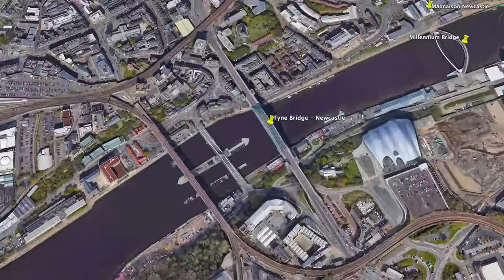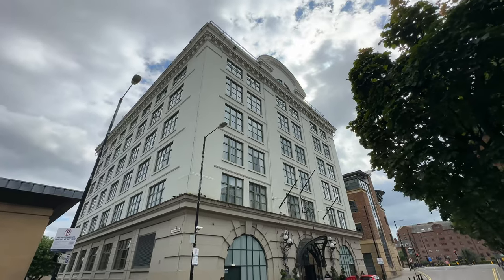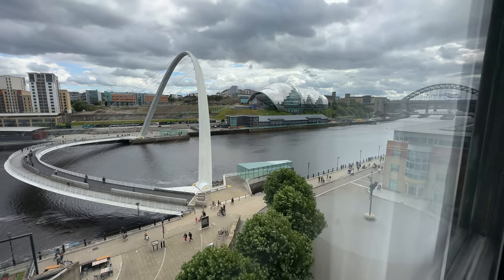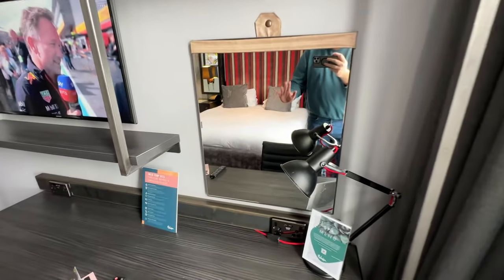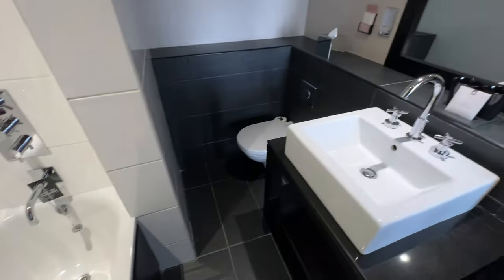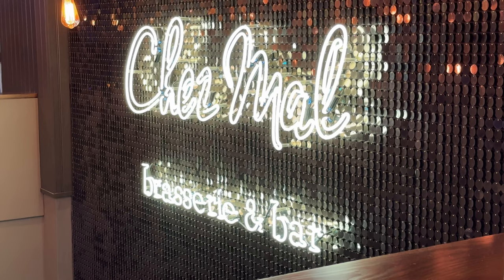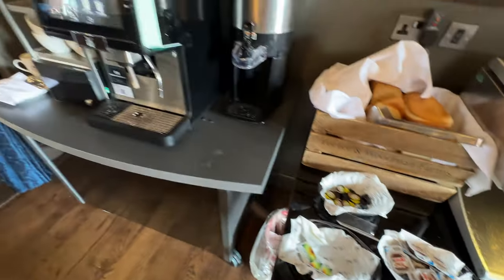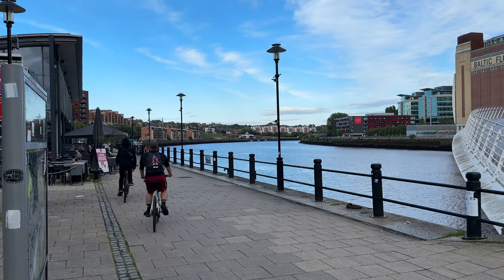Malmaison | Newcastle Hotel | Affordable LUXURY? Our Review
Malmaison brand themselves as a stylish boutique style hotel.

This video shows you around one of their “rooms with a view” and our review of our 1 night stay when we stopped here in July 2023.

Information shared about parking, the room, reception facilities, location and that all important breakfast.

If you have any questions drop them in the comments below for us to answer.